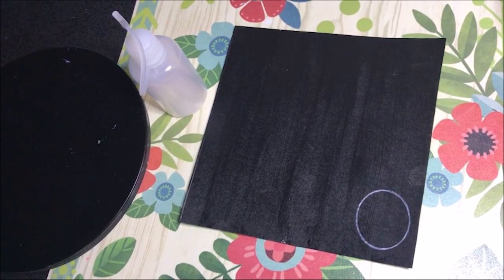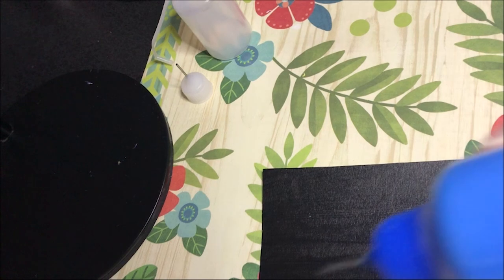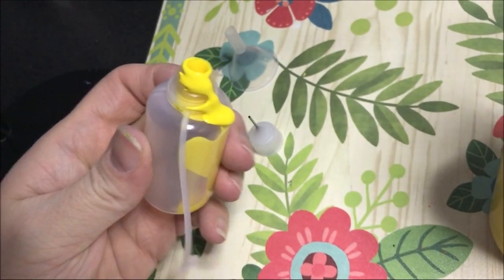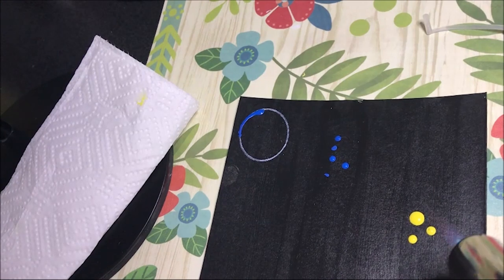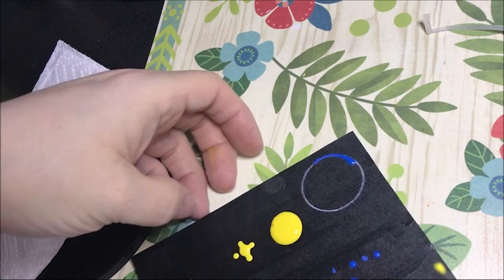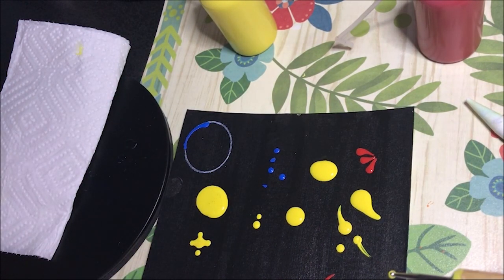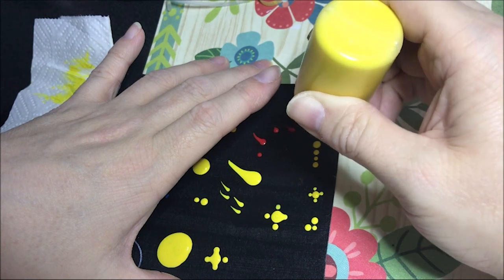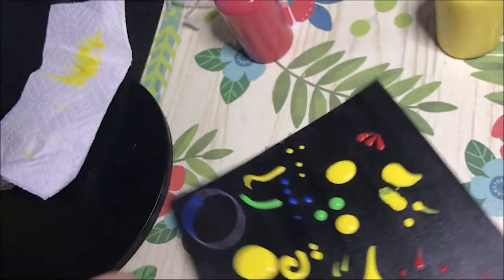Squeeze Bottle Dot Mandala Painting - 53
I hope this video is accepted the way intended just an idea of something different to try.  I'm still trying
to figure out the blob painting technique if anyone knows how to get that consistency of paint I would love
to hear from you!

He is so inspirational.  :)

or you can do a search for
Needle Plastic Dropper Bottle and find an assortment that way.

This is the lady I was talking about love her stuff!

It’s nice to know others views on what I’m creating!